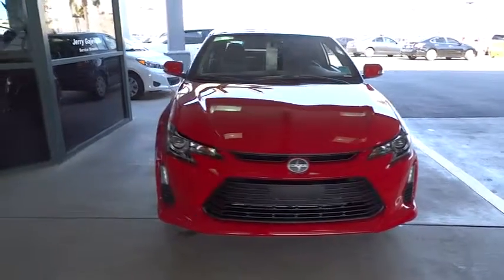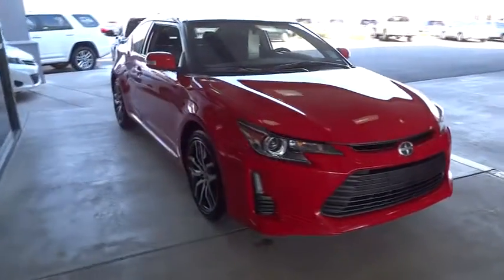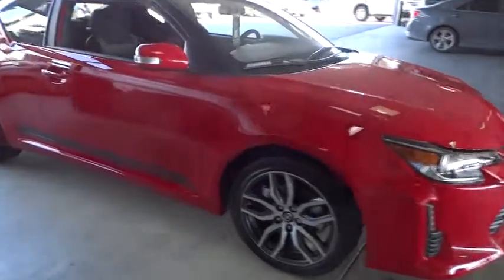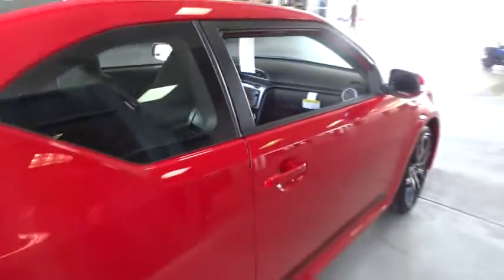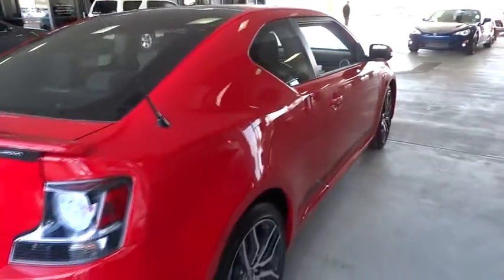2014 Scion tC Las Vegas, Henderson, North Las Vegas, San Bernardino County, NV 840731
2014 Scion tC - - Stock#: 840731 - VIN#: JTKJF5C7XE3082858

Centennial Toyota
6551 Centennial Center Blvd

All Around gem!! Real gas sipper!!! 31 MPG Hwy** There is no better time than now to buy this outstanding Coupe!!! Great safety equipment to protect you on the road: ABS Traction control Passenger Airbag Curtain airbags Knee airbags - Driver and passenger...How tempting are all the features on this Coupe: Bluetooth Power locks Power windows Sunroof Manual Transmission...